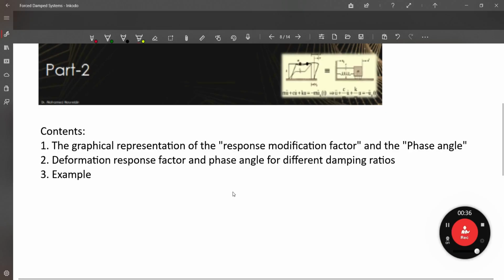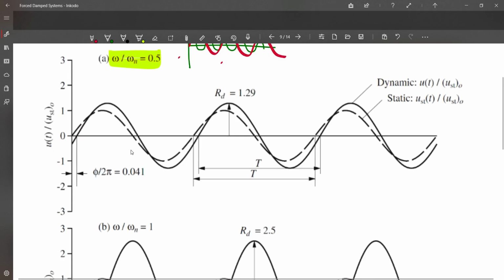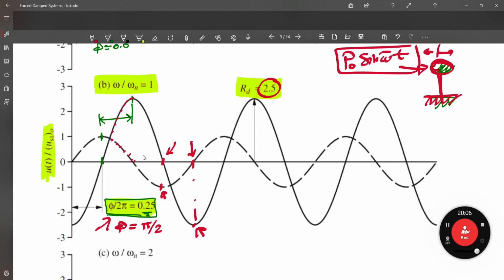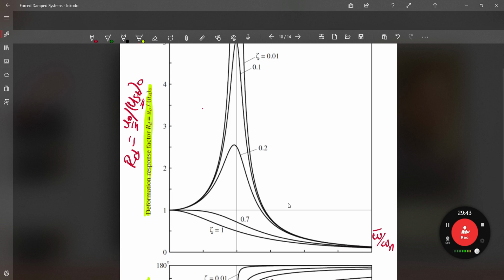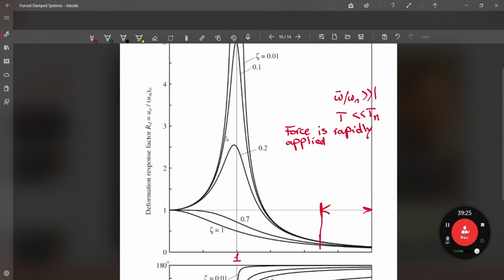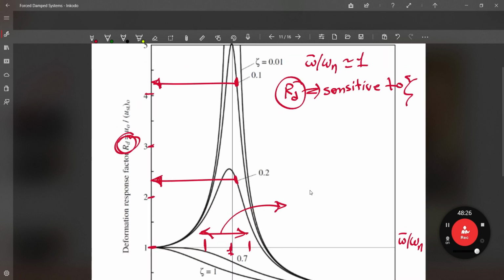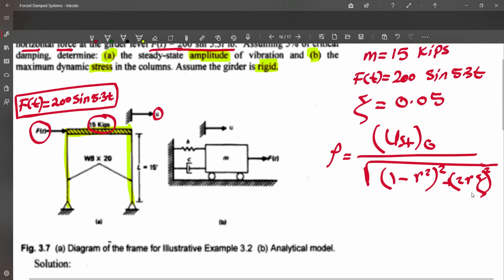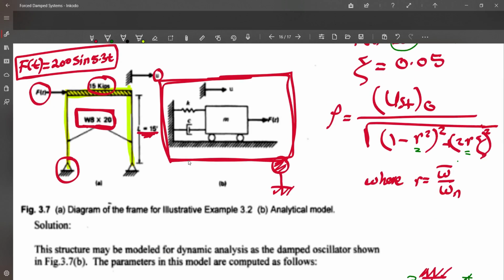13-Forced Vibration- Response to Harmonic Motion-Damped Systems-Part-2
Contents:
6:18 The graphical representation of the "response modification factor" and the "Phase angle"
27:03 Deformation response factor and phase angle for different damping ratios
56:08 Example